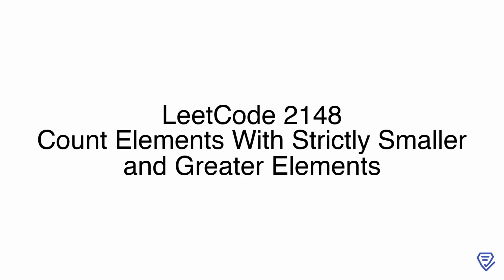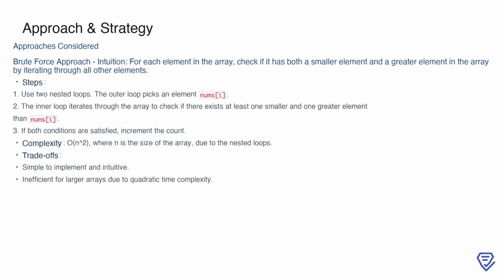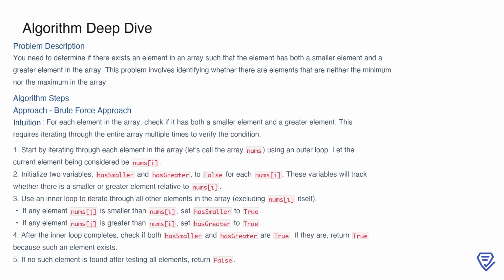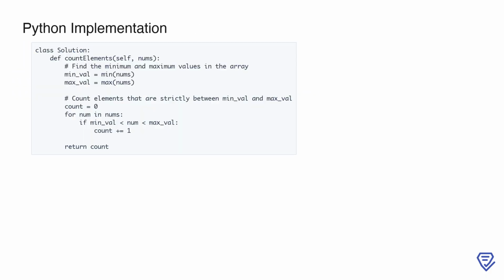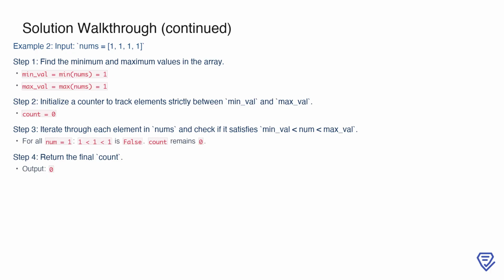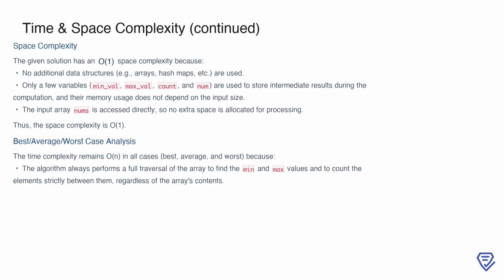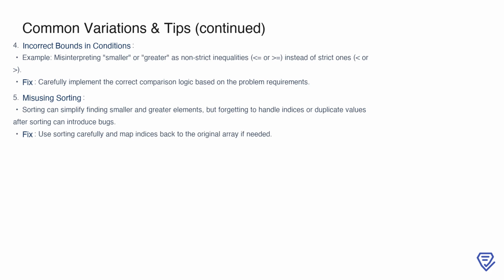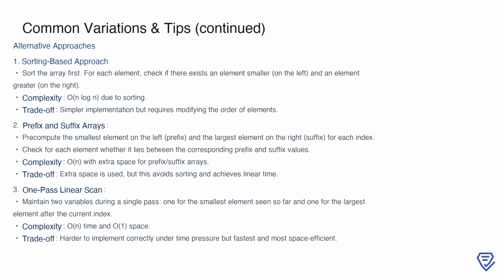LeetCode 2148: Count Elements With Strictly Smaller and Greater Elements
Difficulty: Easy

⏱️ Timestamps:
00:00 - LeetCode 2148: Count Elements With Strictly Smaller and Greater Elements
00:19 - Problem Statement
01:03 - Problem Statement (continued)
01:33 - Problem Statement (continued)
02:02 - Problem Statement (continued)
02:29 - Problem Statement (continued)
03:21 - Approach & Strategy
04:11 - Approach & Strategy (continued)
04:56 - Approach & Strategy (continued)
05:42 - Approach & Strategy (continued)
06:29 - Algorithm Deep Dive
07:22 - Algorithm Deep Dive (continued)
08:19 - Algorithm Deep Dive (continued)
09:08 - Algorithm Deep Dive (continued)
09:49 - Python Implementation
10:25 - Java Implementation
11:15 - Java Implementation (continued)
11:51 - Solution Walkthrough
12:58 - Solution Walkthrough (continued)
13:47 - Solution Walkthrough (continued)
14:50 - Time & Space Complexity
15:46 - Time & Space Complexity (continued)
16:39 - Time & Space Complexity (continued)
17:28 - Time & Space Complexity (continued)
18:16 - Common Variations & Tips
19:19 - Common Variations & Tips (continued)
20:01 - Common Variations & Tips (continued)
21:08 - Common Variations & Tips (continued)
22:05 - Common Variations & Tips (continued)
23:16 - Conclusion
23:35 - Thank You!